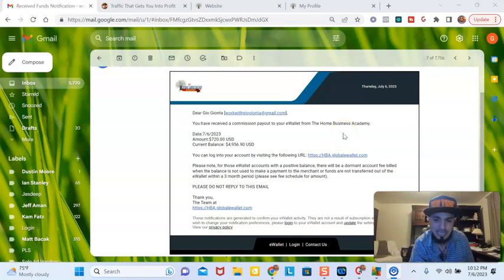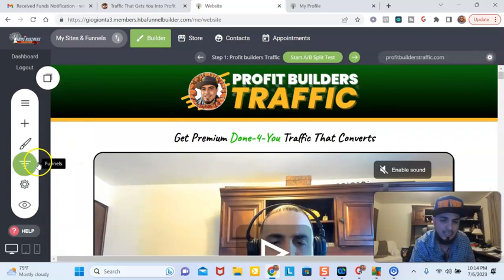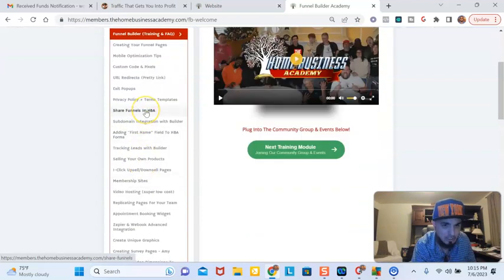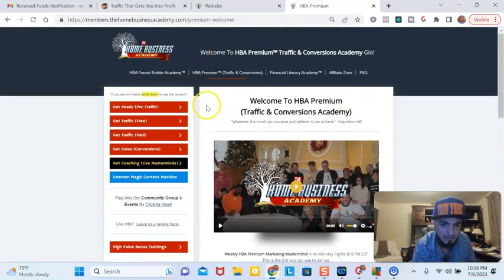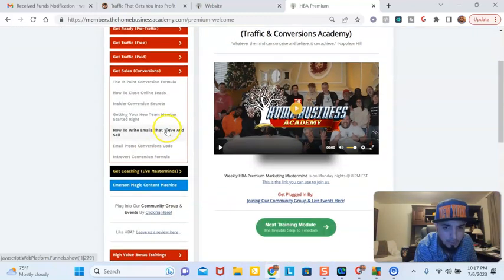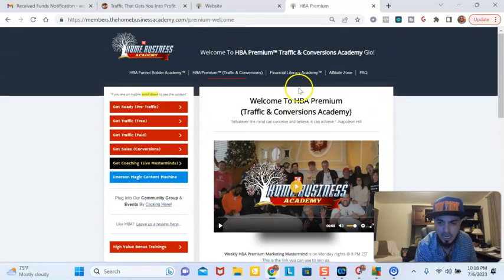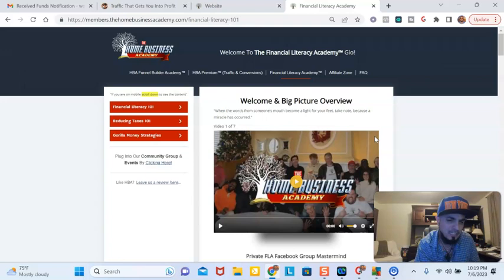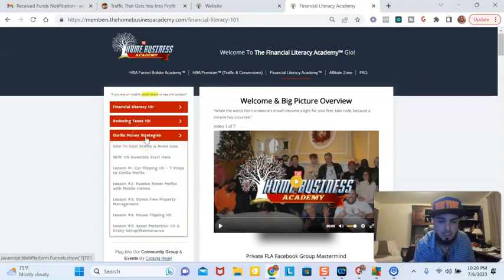Clickfunnels Leadpages BuilderAll Product Review Alternatives - Low Cost Funnel Builder Tool Results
Be sure to join my Facebook Group For Internet Marketing Tips, Tricks, and Content -

Profit Builders Alliance is a remarkable funnel builder tool that stands out as a top alternative to ClickFunnels, Leadpages, and BuilderAll. With its low-cost pricing and comprehensive features, it offers a compelling solution for businesses looking to create high-converting sales funnels without breaking the bank.

One of the key advantages of Profit Builders Alliance is its affordability. Unlike ClickFunnels, which comes with a hefty price tag, Profit Builders Alliance provides a cost-effective option that doesn't compromise on functionality. It offers a range of pricing plans tailored to different business needs, making it accessible to both startups and established companies.

In terms of features, Profit Builders Alliance excels in providing a user-friendly interface coupled with a powerful set of tools. It allows users to create aesthetically pleasing and responsive sales funnels through a drag-and-drop builder, eliminating the need for coding or design skills. The tool also provides a wide array of customizable templates and elements to choose from, enabling users to create unique and engaging funnels that resonate with their target audience.

Moreover, Profit Builders Alliance offers seamless integration with popular email marketing platforms and payment gateways, allowing businesses to streamline their lead generation and sales processes. The tool's analytics and tracking capabilities provide valuable insights into funnel performance, enabling users to optimize their campaigns for maximum conversions.

Another notable advantage of Profit Builders Alliance is its strong customer support. The company is known for its responsive and helpful customer service team, which ensures that users receive timely assistance and guidance whenever needed.

Overall, Profit Builders Alliance emerges as an exceptional alternative to ClickFunnels, Leadpages, and BuilderAll. Its low-cost pricing, extensive feature set, user-friendly interface, and reliable customer support make it a top choice for businesses seeking an affordable yet powerful funnel builder tool. Whether you're a small business owner or a marketing professional, Profit Builders Alliance provides the necessary tools to create effective sales funnels and drive business growth.

In this video you will hear about Clickfunnels Leadpages BuilderAll Product Review Alternatives - Low Cost Funnel Builder Tool Results